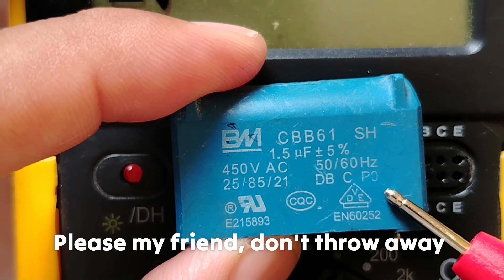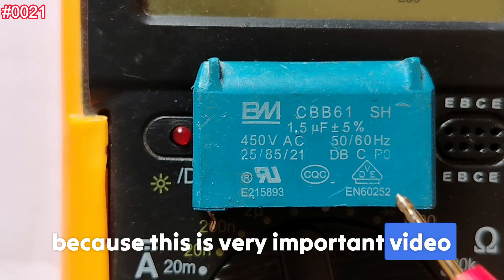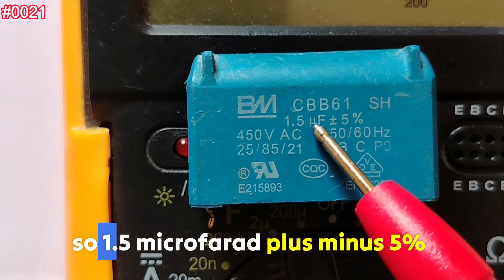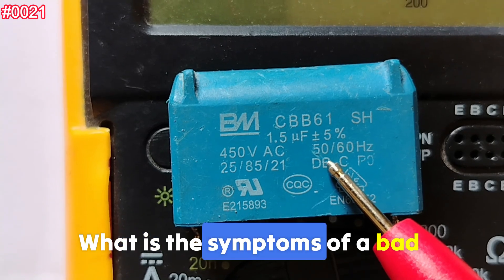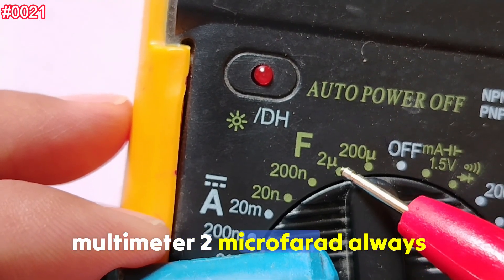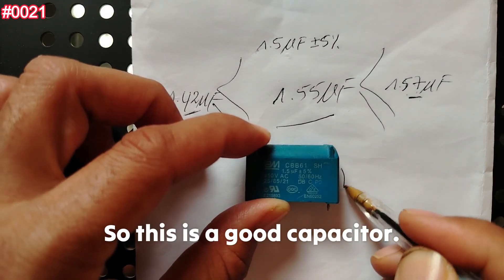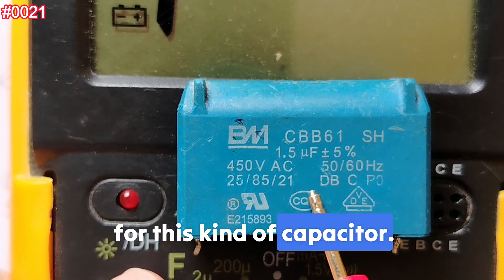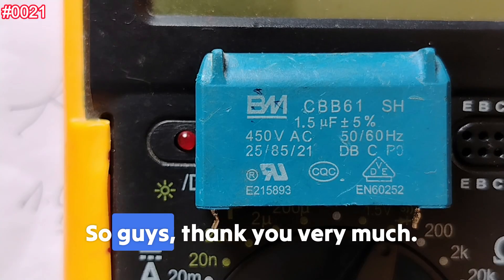#0021 Electronic Components: CBB61 Fan Capacitor Test | BM CBB61 SH 1.5μF ±5% 450V AC 50/60Hz 25/85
In this #0021 episode of the Electronic Components series, we show you how to test and replace CBB61 or CBB60 fan capacitors safely using a multimeter. Whether you're repairing ceiling fans, exhaust fans, or AC motors, understanding these capacitors is essential.
We’ll walk you through identifying faulty CBB61 450VAC 1.5uF, SH, and 50/60Hz 25/85/21 capacitors.
✅ What You’ll Learn:
What is a CBB61 fan capacitor
Testing fan capacitors with a digital multimeter
Signs of a faulty ceiling fan capacitor
CBB61, CBB60 differences